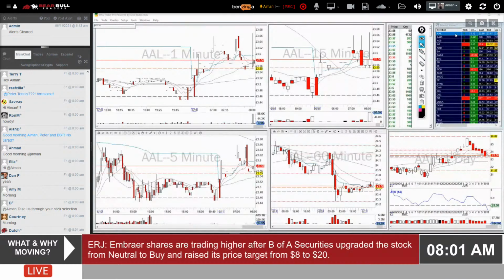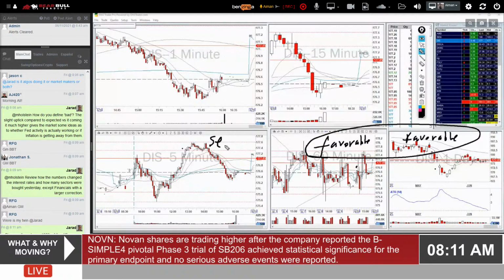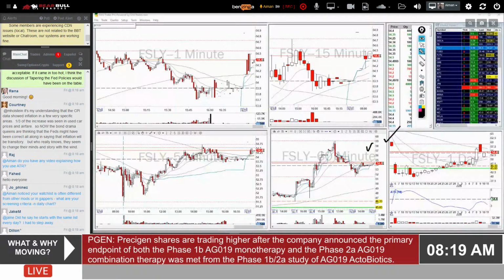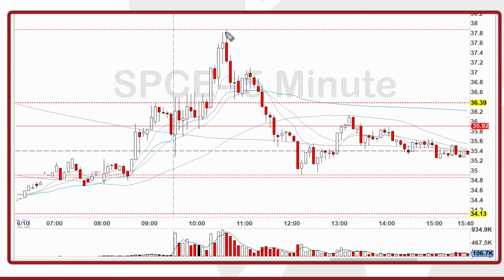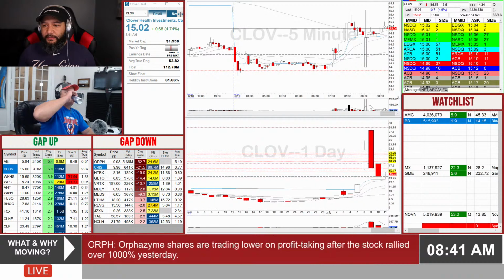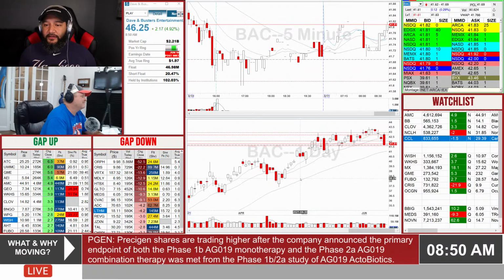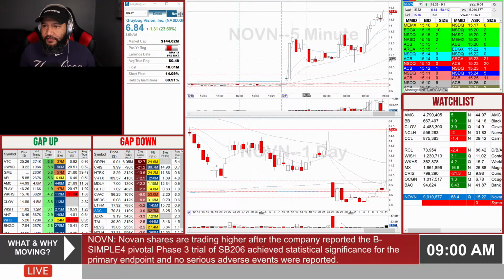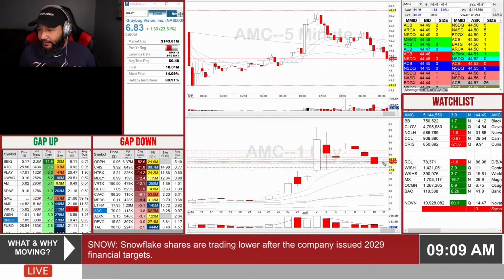Pre-Market Trading Prep - June 11, 2021